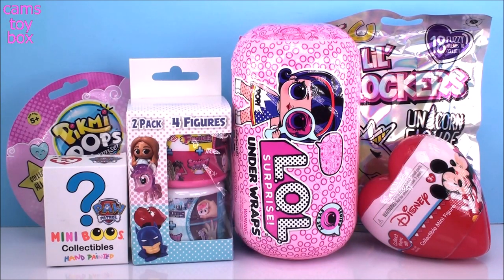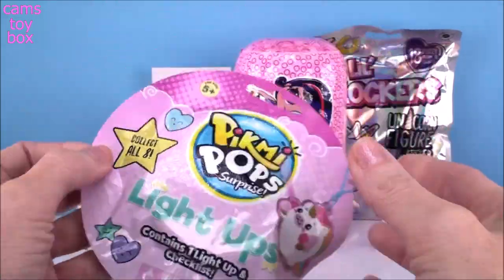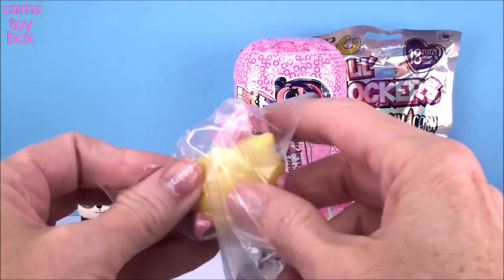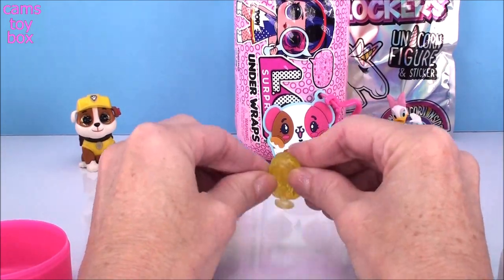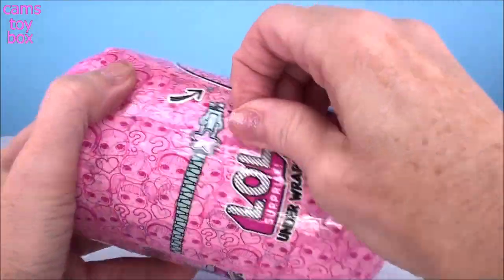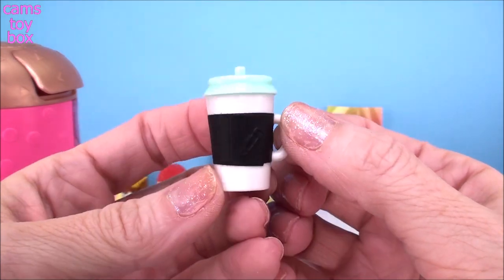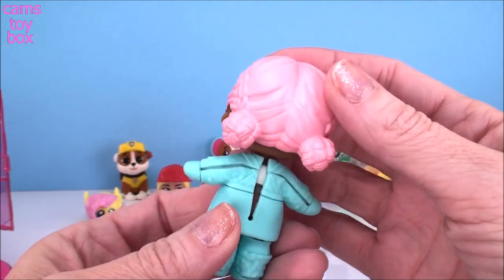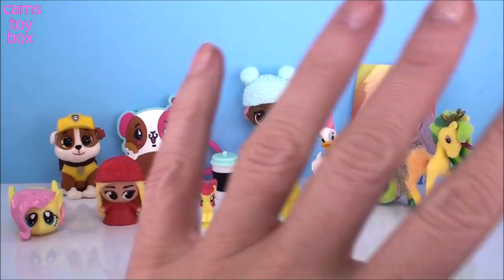Surprise TOYS Mash Up LOL Under Wraps DOLLS Blind BAGS Surprises Unboxing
We are opening Surprise Toys including LOL Surprise Series 4 Under Wraps , Paw Patrol , Pikmi POPS Blind BAGS Light UPS , LIL Flockers Mashems 2 pack and more toys opening fun for kids !

Pikmi POPS LOL Under Wraps Orbeez PJ MASKS Puppy DOG PALS Num NOMS Surprise TOYS Unboxing

LOL New Surprise DOLLS HairGoals Under Wraps PETS LIL SiSters Series 1 3 4 5 Unboxing TOYS BLING